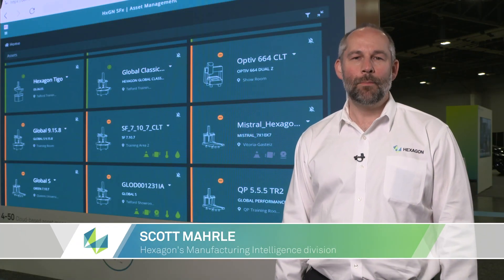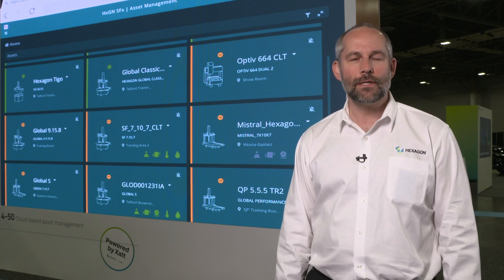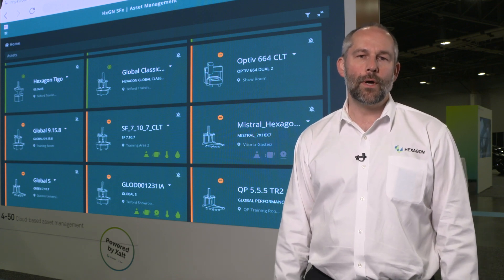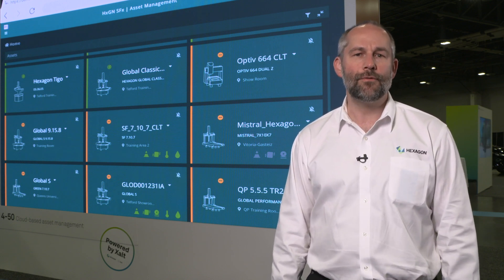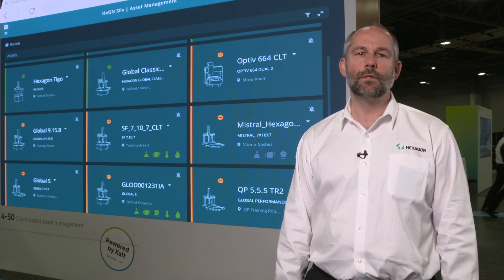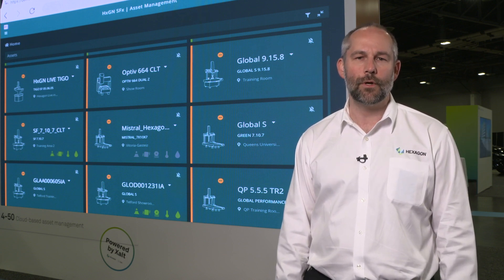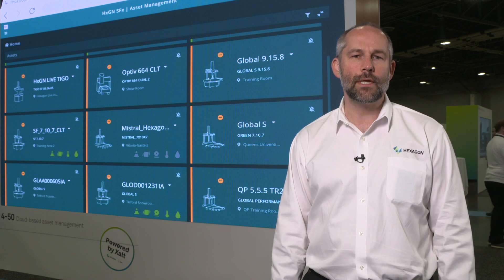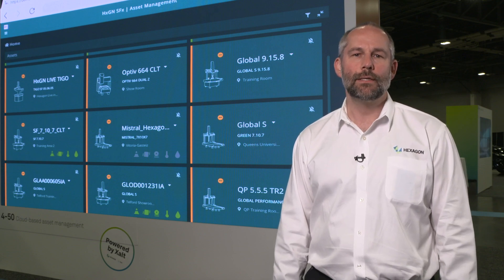Tech Highlight: Asset Management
Minimize down time. Maximize efficiency. Hexagon SFx Asset Management unlocks the full potential of your equipment offering real-time monitoring of machine performance and utilization. In this video, Scott Mahrle discusses Asset Management, the first solution on the new SFx platform. It is fully cloud based, so there are no server setup or maintenance costs. The solution offers real-time status monitoring of measurement systems, utilization analysis for resource management, and health monitoring for the lifecycle of the equipment.